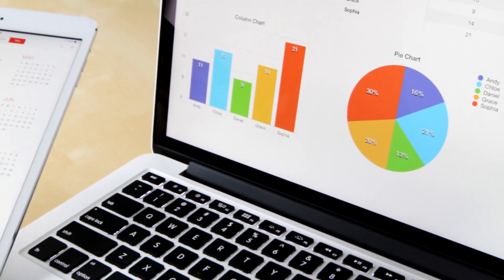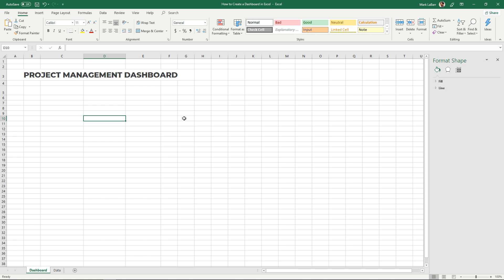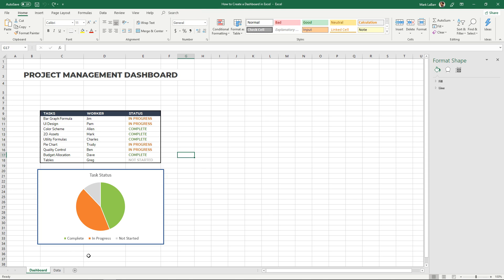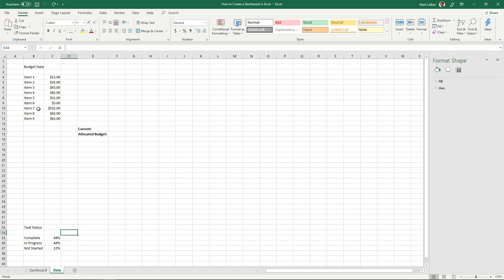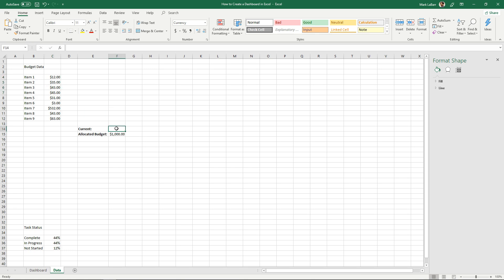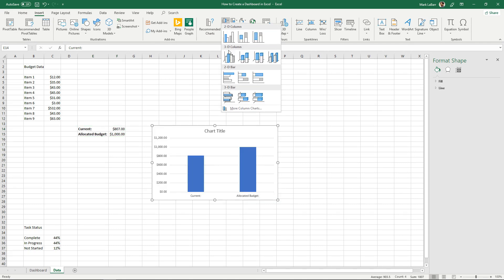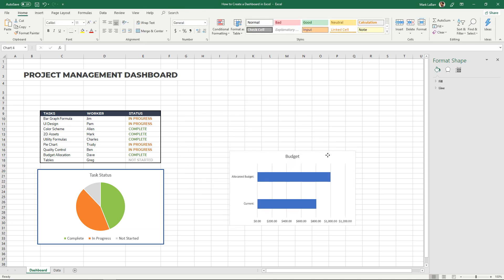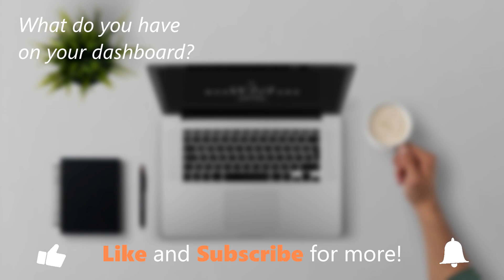How to Create a Dashboard in Excel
Use a Dashboard sheet and a Raw Data sheet.
There are many types of dashboards, but for most of them you’re going to need a dashboard sheet and a data sheet.

1.    First, it’s good practice to rename the sheets. Double-click a sheet at the bottom to rename it. Make a Dashboard sheet and a Data sheet. If you need to you can click the plus button to create another sheet.

2.    After you have your data put in, go ahead and generate a chart from it in the Data sheet.

3.    Select the chart you recently made, press Ctrl+X to Cut it, then move to the Dashboard sheet and press Ctrl+V to paste it. This will keep your dashboard free of data clutter and looking as a dashboard should.

What do you have on your dashboard? Please let us know in comments.